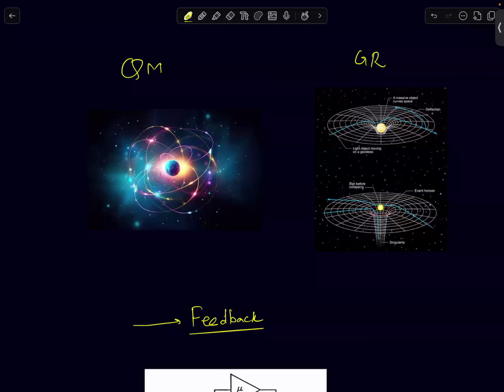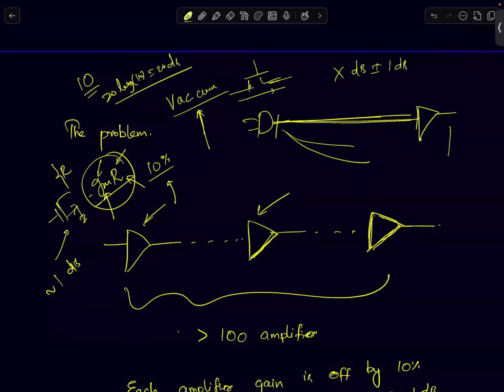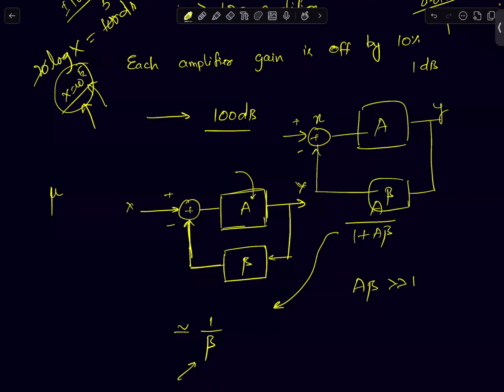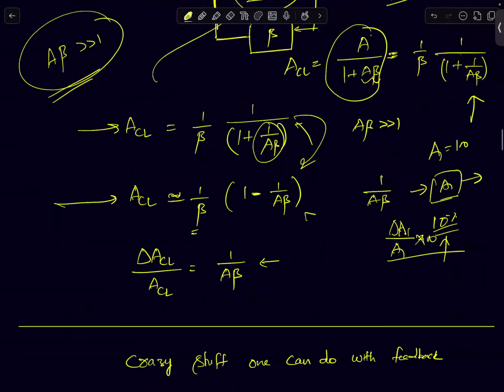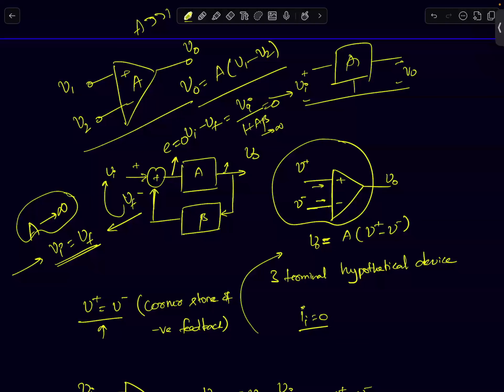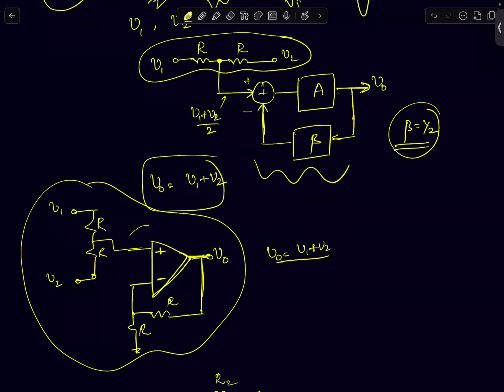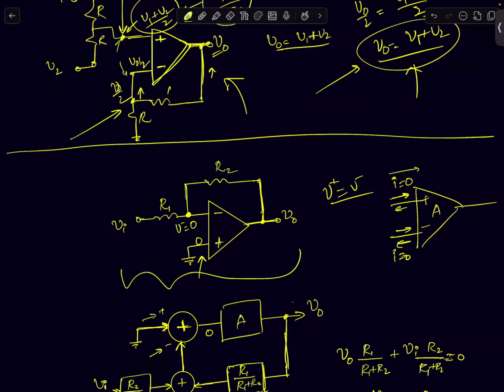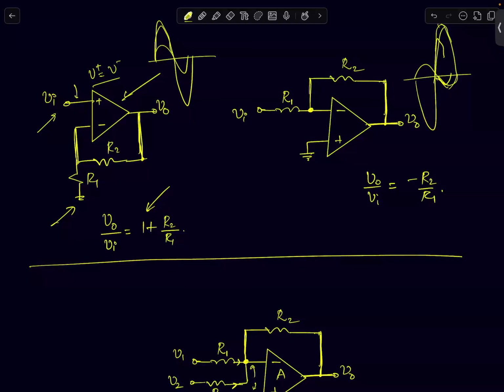AE Lecture1: Feedback basics and opamp based arithmetic circuits